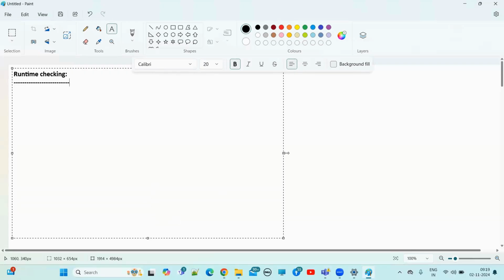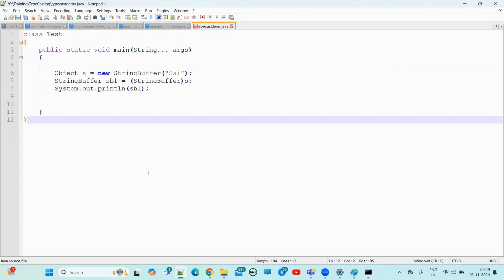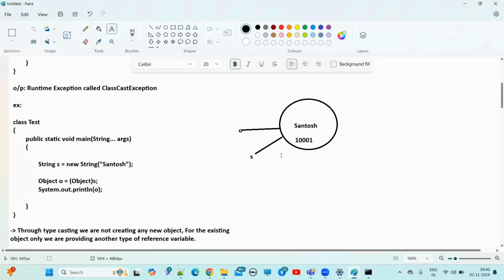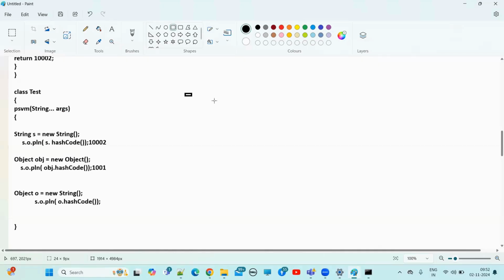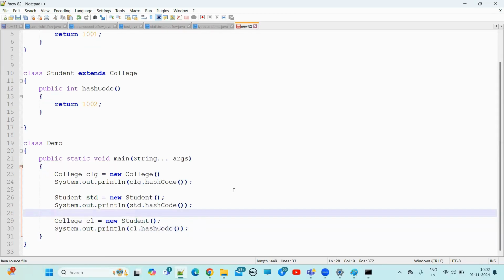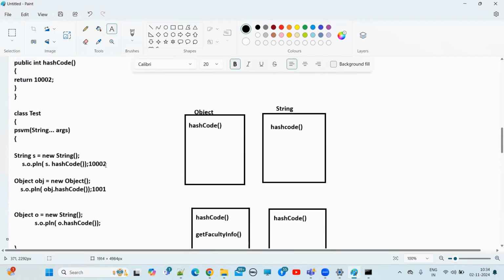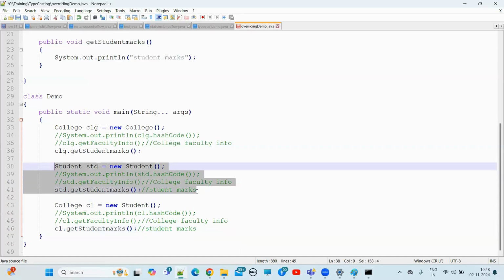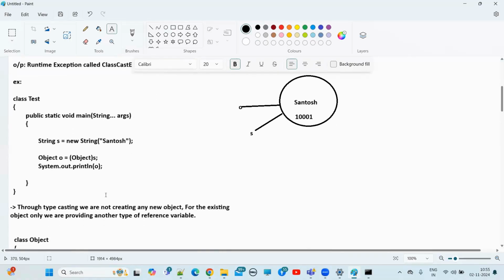TypeCastingInJava Part2| Java Tutorial | Java for beginners 2025 | Full Stack JavaTraining